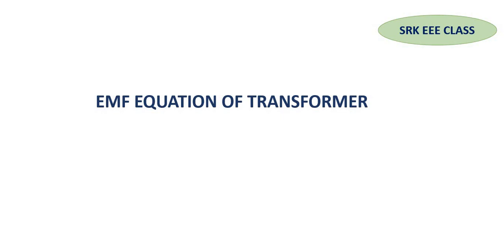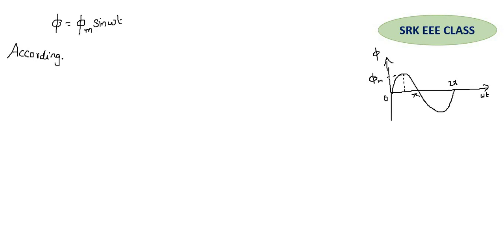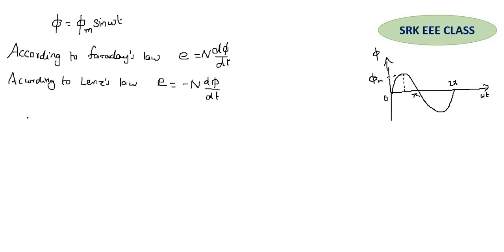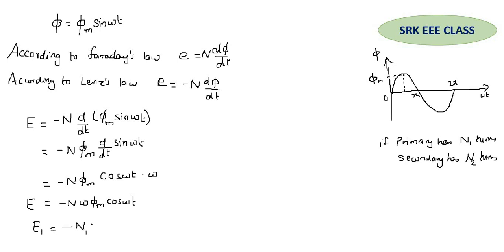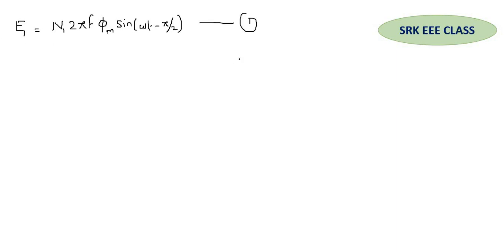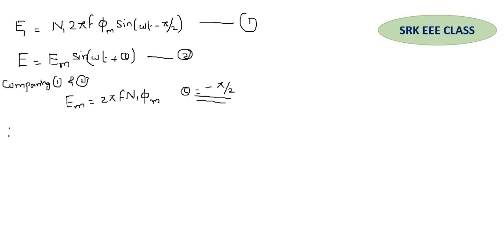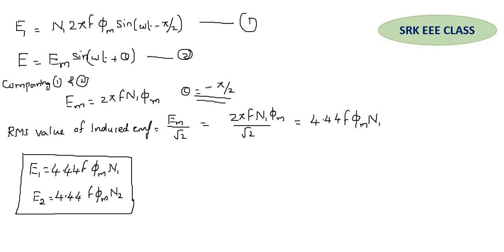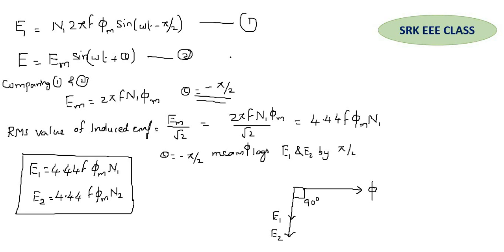L12: Emf equation of transformer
Emf equation of transformer